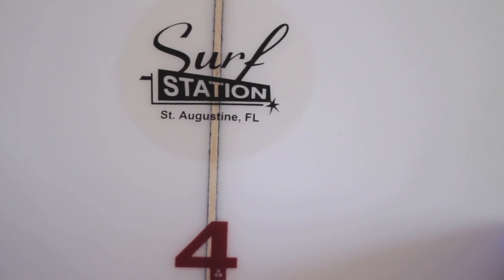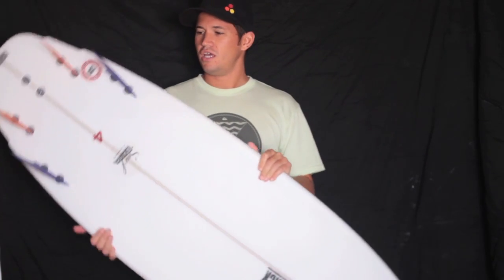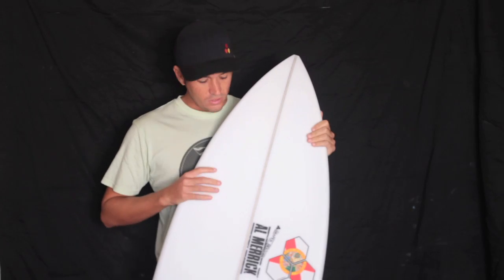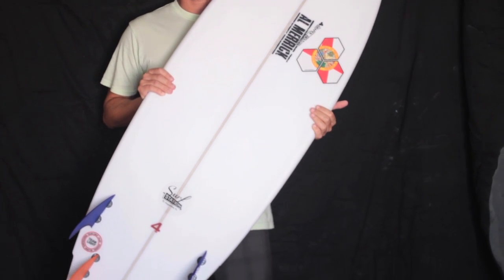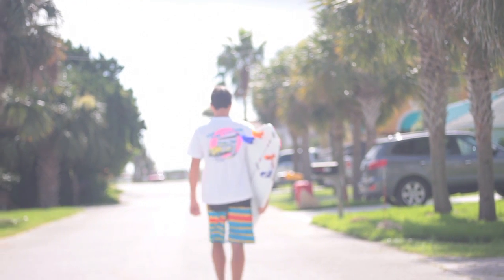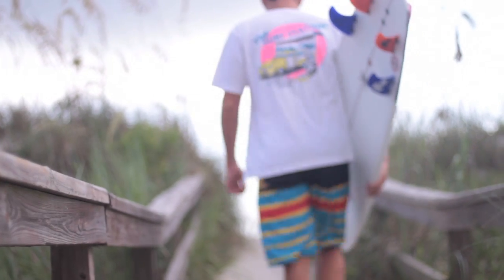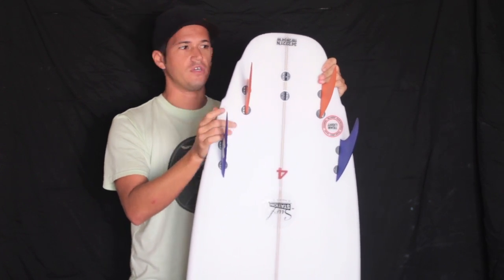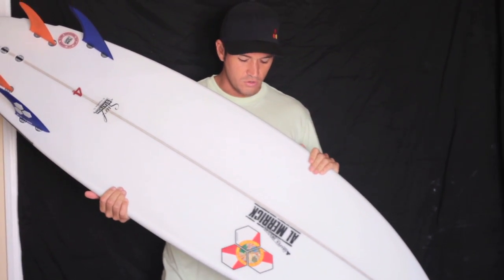Channel Islands #4 Surfboard Review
Matt O talks about the new model that Dane Reynolds helped design from C.I. Another perfect Florida board, so cruise by the shop or click the link to the #4 in our online store